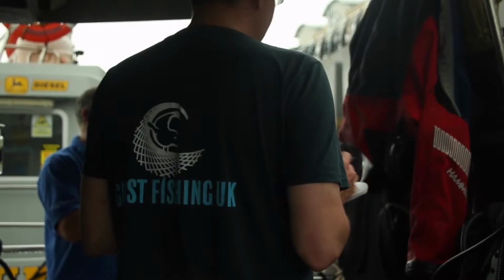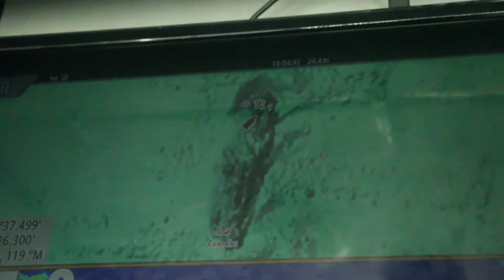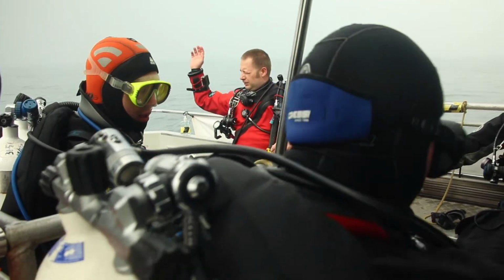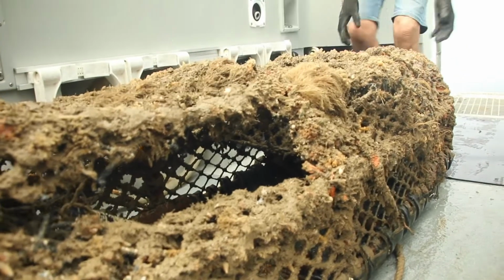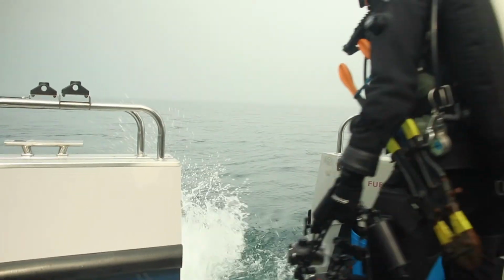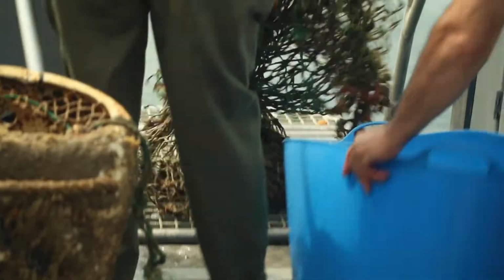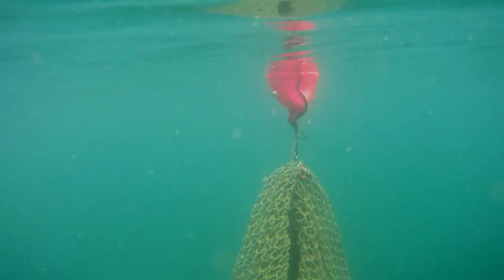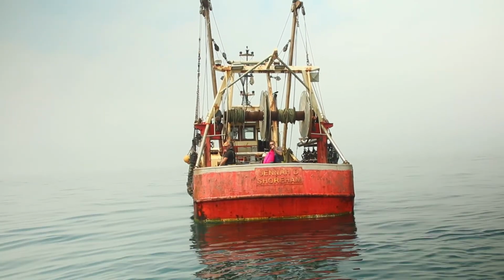Ghost gear retrieval off Brighton - Wild Coast Sussex | Ghost Fishing UK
Nikki Hills is aboard the Channel Diver out of Brighton Marina as she joins the Ghost Fishing UK divers as they retrieve a trawl net stuck on a wreck.

The Wild Coast Sussex project is funded by the National Lottery Heritage Fund

Thanks to Ghost Fishing UK for their help with this film

Underwater footage by
Ghost Fishing UK
Fred Nunn
Richard Walker

Divers
Fred Nunn
Richard Walker
Tom Ball
Luke Brock
James Edgar